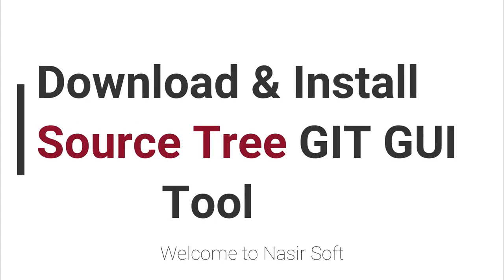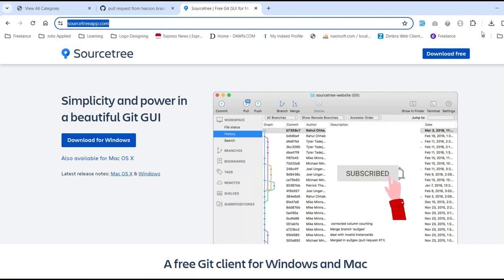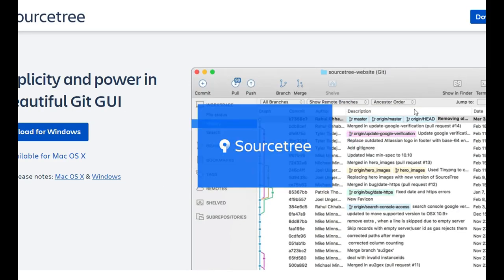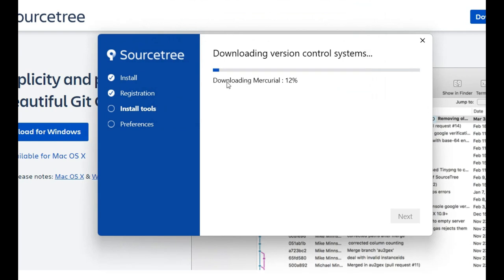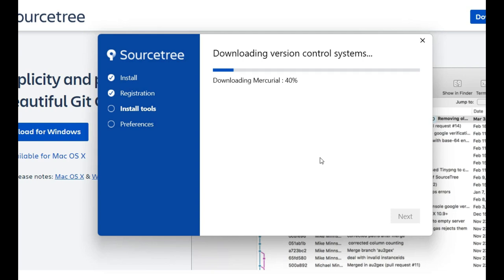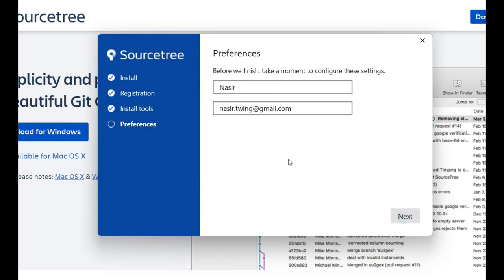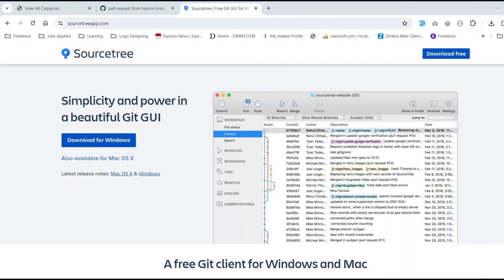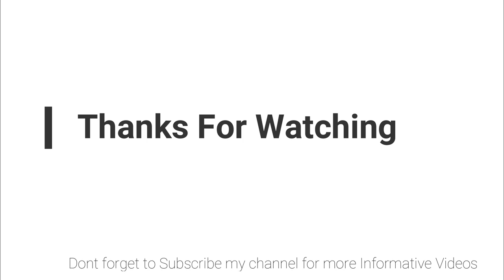Download & Install Source Tree GIT GUI Tool for Windows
References